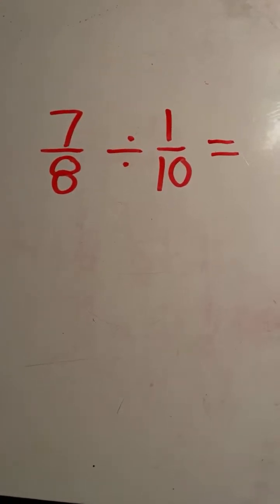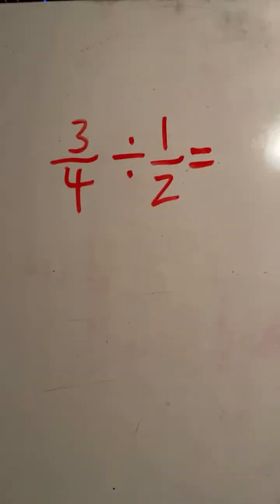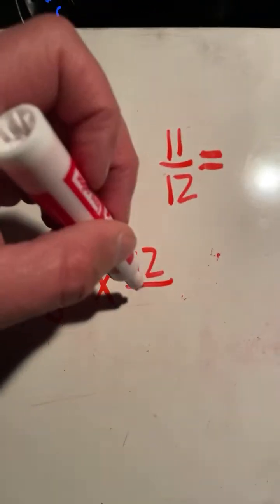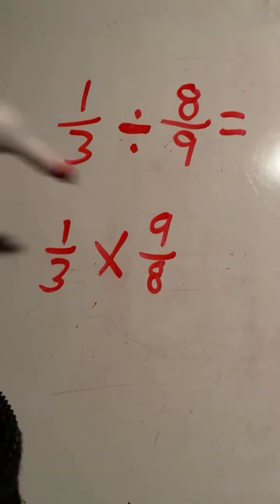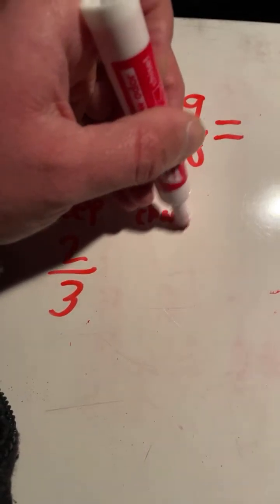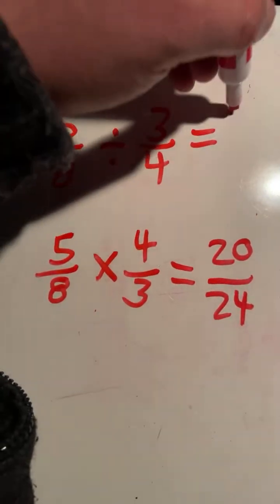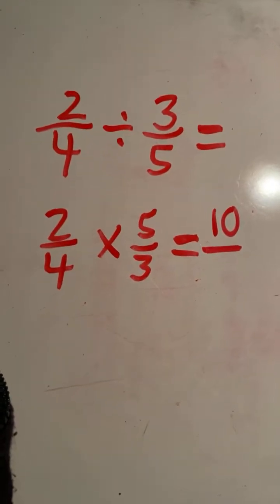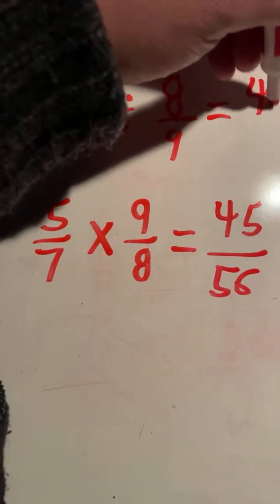Dividing Fractions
Mr. Camilleri models the steps for dividing fractions!